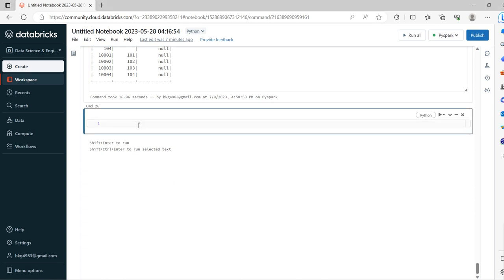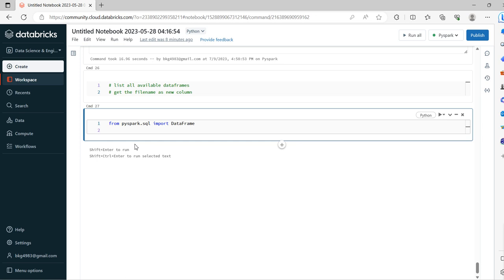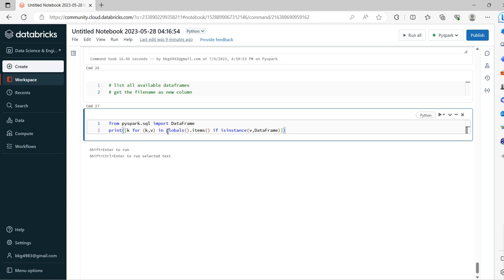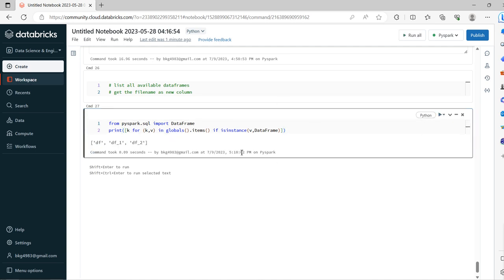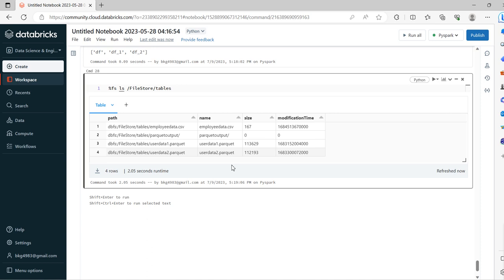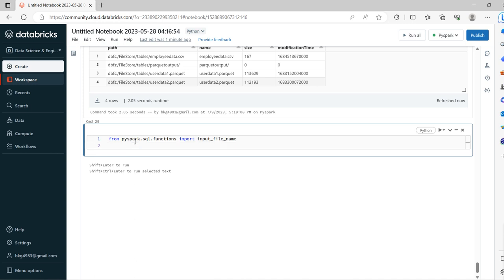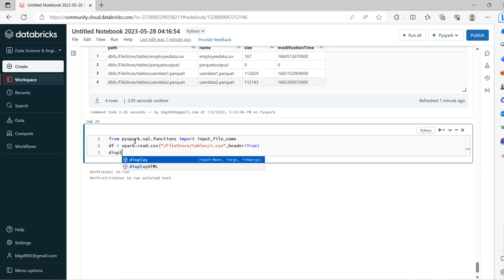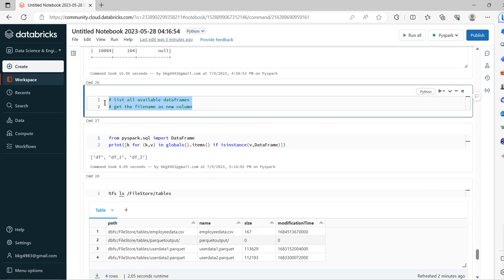Pyspark Real-time interview Questions - List all Data Frames & File name as New Column